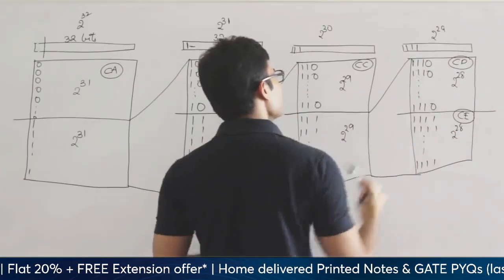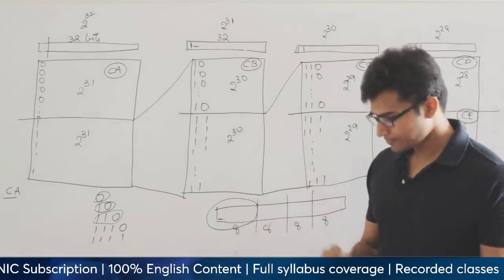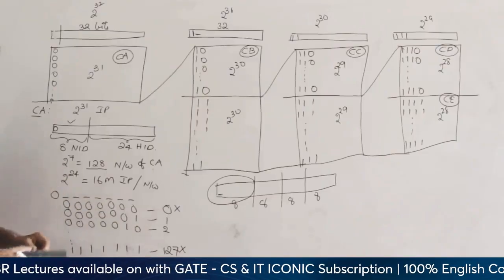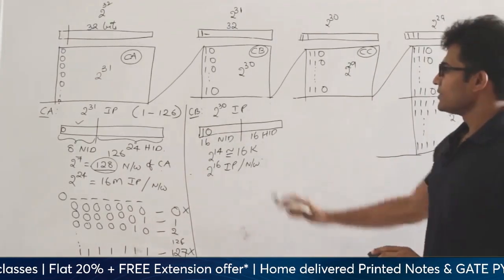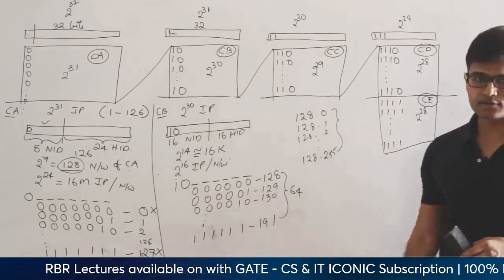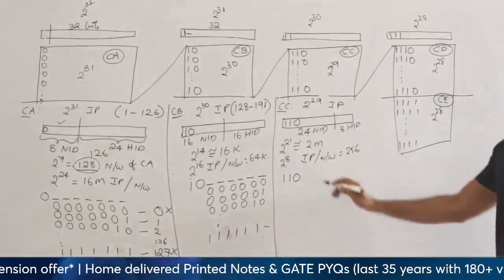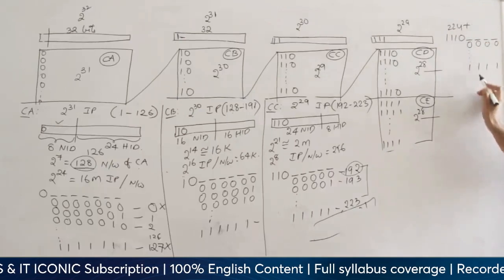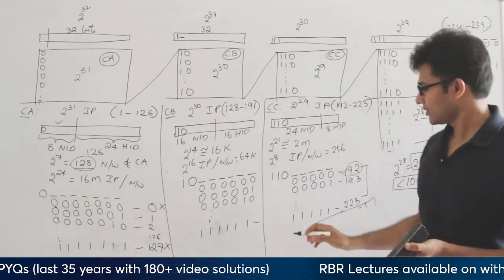L02 Introduction to Computer network and IP address | RBR Sir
Get all RBR Lectures in GATE - CS & IT with Iconic Subscription only
100% English Content | Full syllabus coverage
Self Paced Recorded Classes
Home delivered Printed Notes & GATE PYQs (Vol 1 & 2) within 15 days